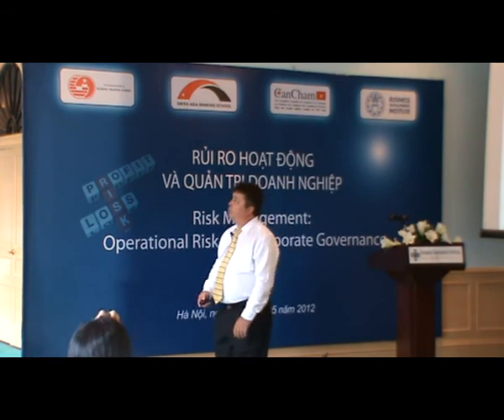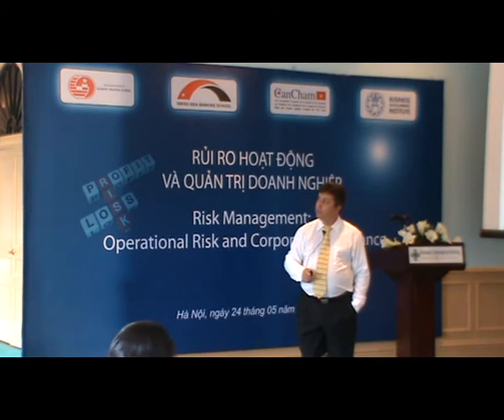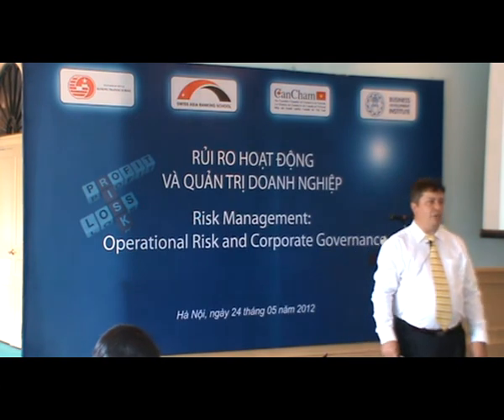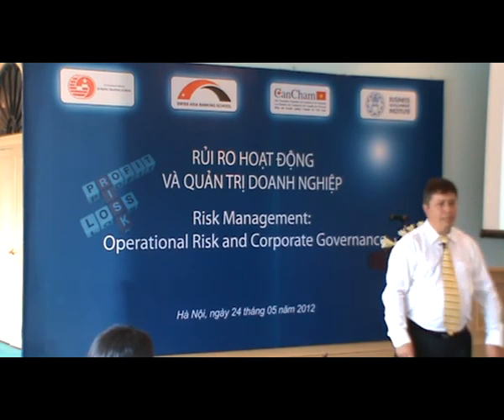Risk Management Hanoi 24052012 3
On Thursday, 24th May 2012, Banking Training School (BTS), Canadian Chamber of Commerce in Vietnam (CanCham), Business Development Institute (BDI) and Swiss Asia Banking School (SABS) will host an symposium on "Risk Management: Operational Risk and Corporate Governance" from 7.30 to 12.00 in La Paix Hall, 2nd Floor, Daewoo Hotel -- 360 Kim Ma, Ba Dinh, Hanoi.